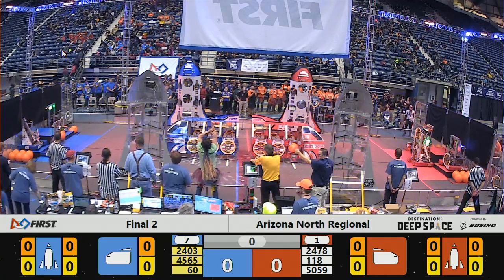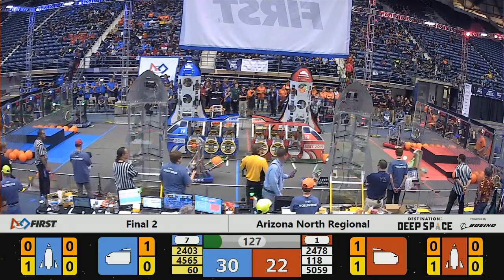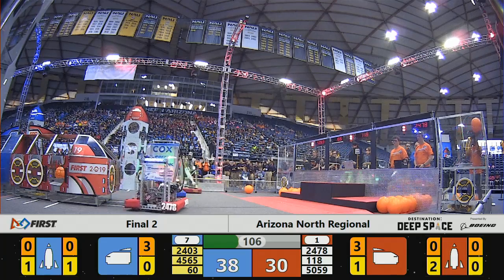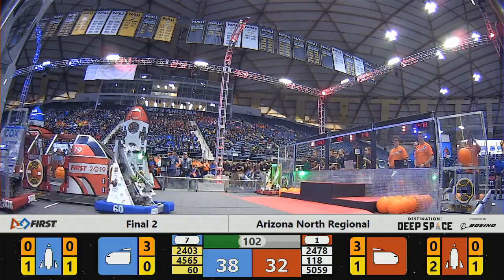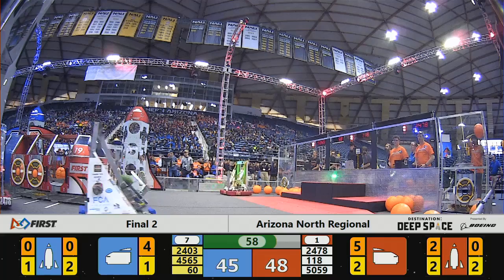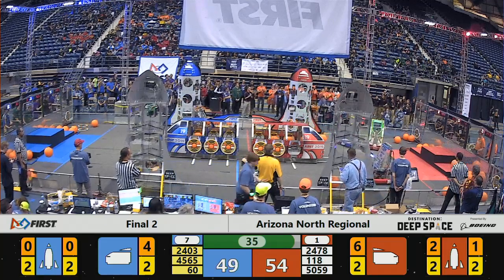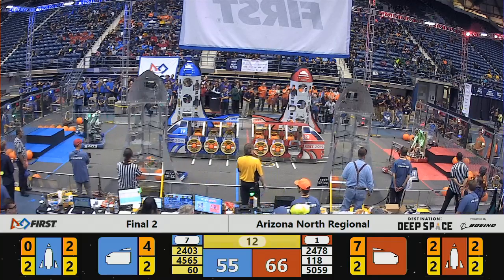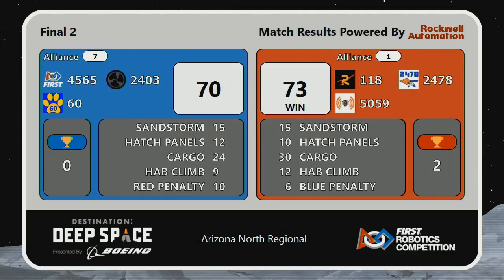Final 2 - 2019 Arizona North Regional